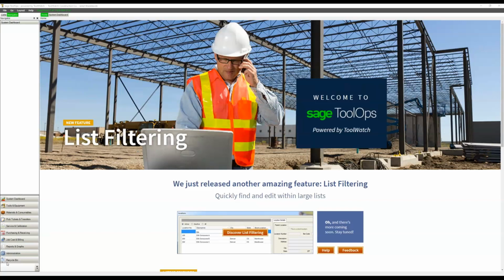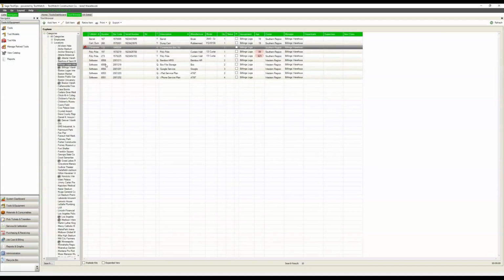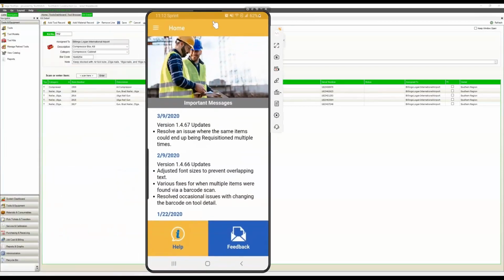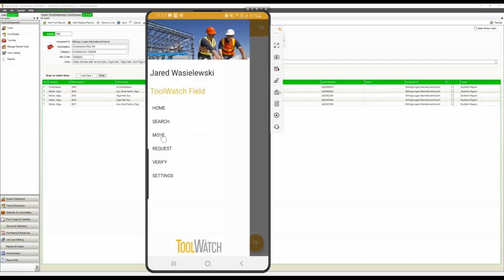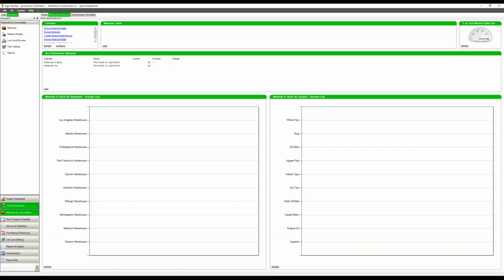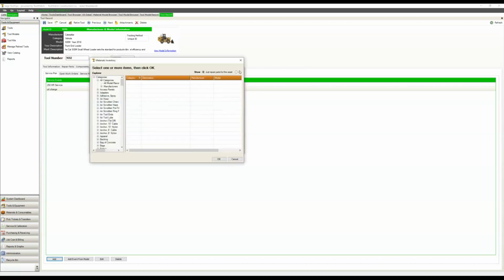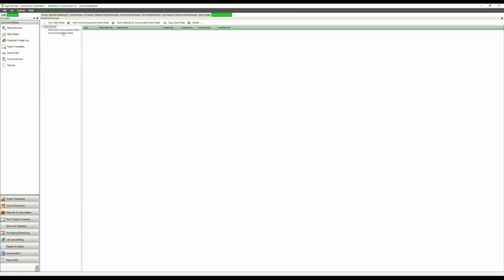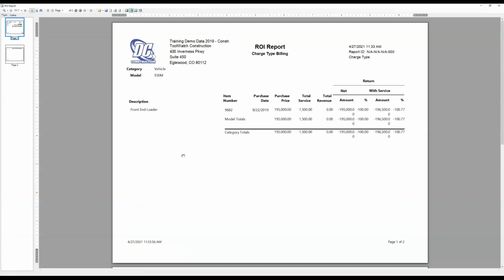Sage ToolOps Tool Tracking and Reporting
Sage ToolOps powered by ToolWatch is an add-on tool tracking system that integrates with Sage 300 Construction & Real Estate and Sage 100 Contractor. Contact Alliance Solutions Group to learn about construction technology...that's what we do!